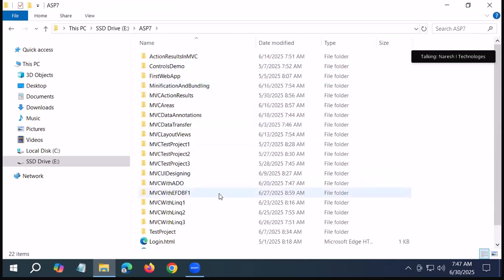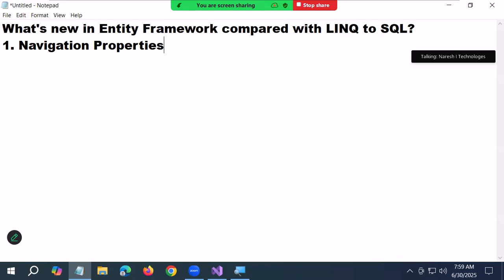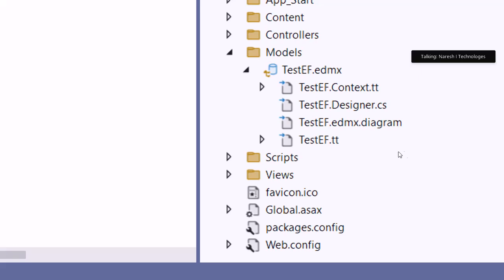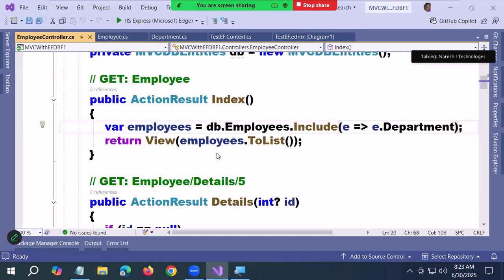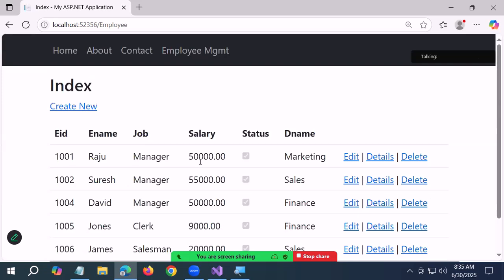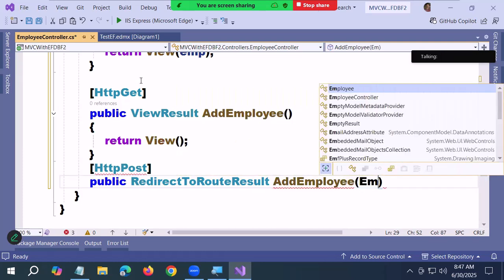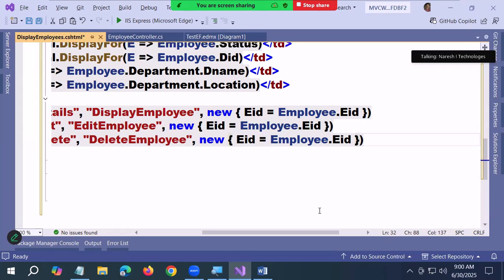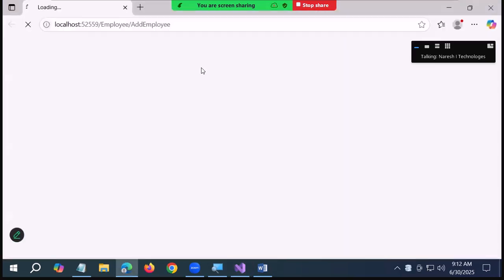DB First Approach in ASP.NET MVC using Scaffold and Direct Controller creation ASP/ MVC (30-06-25)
In this video, you will learn how to implement the Database First Approach in ASP.NET MVC using Entity Framework with Scaffolding and Direct Controller creation.

This is a must-watch tutorial for beginners and students learning ASP.NET MVC with real-time database integration.

Topics Covered:
Connecting SQL Server database to ASP.NET MVC
Generating Models using Entity Framework Database First (.edmx)
Creating Controller with Scaffolded Views (CRUD)
Using direct controller creation for manual control
Displaying records in Razor Views